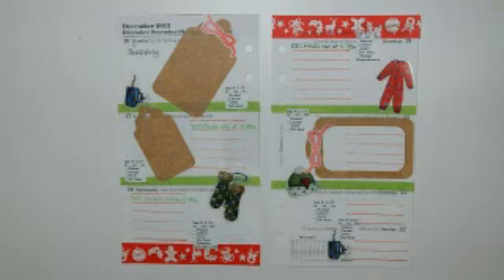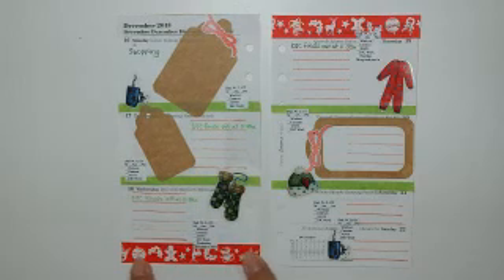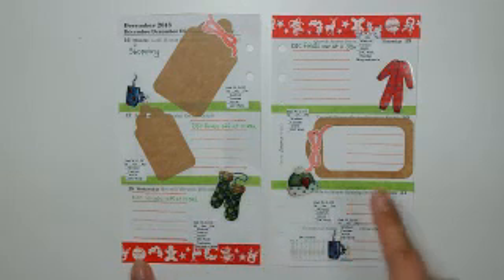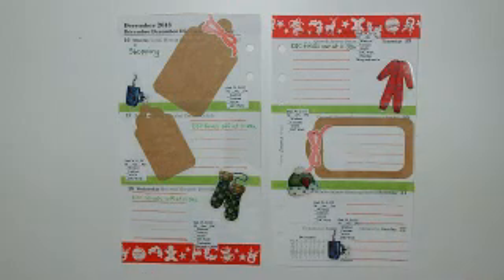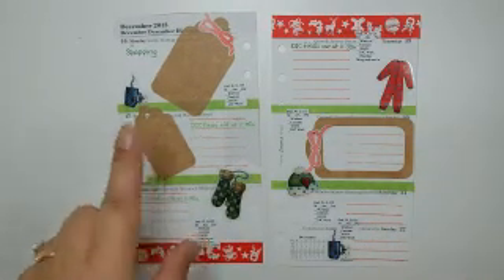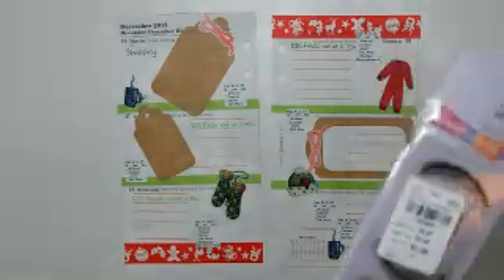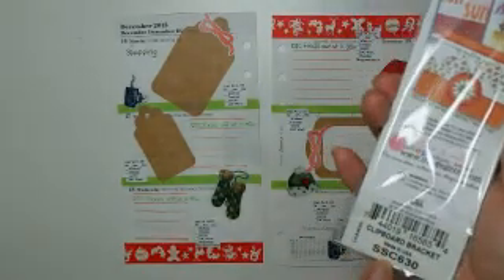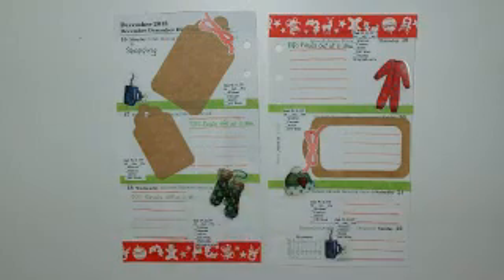Filofax Decoration Week 51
Hello!

This is my Filofax Decoration Week 51.

Tipa Childers